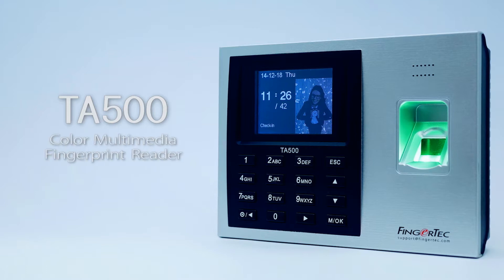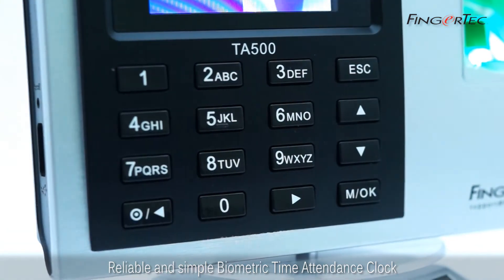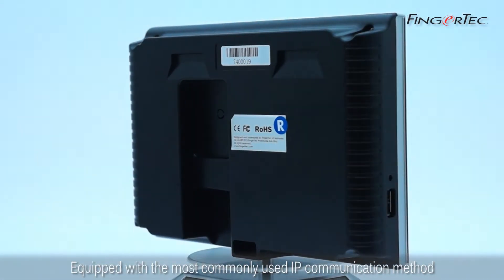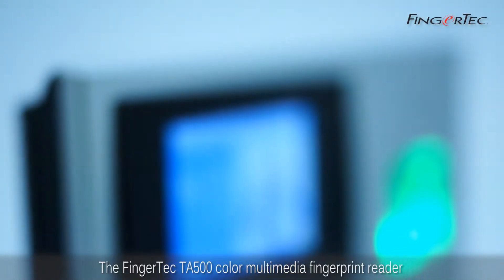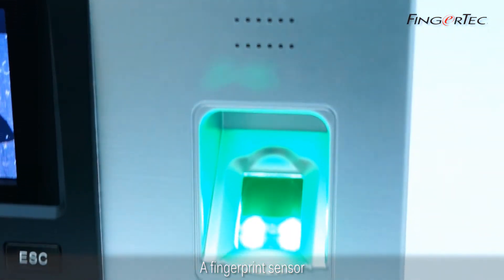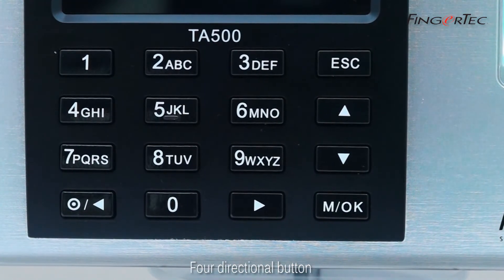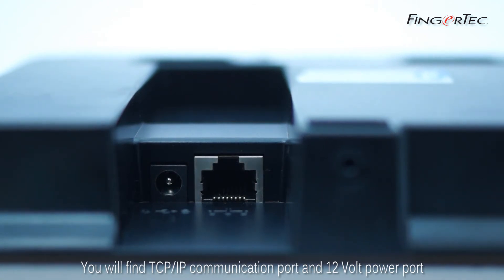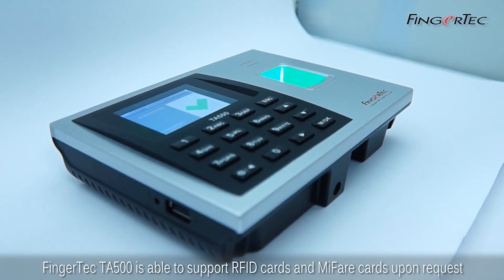TA500 - Hardware Introduction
Hardware Introduction

TA500 is FingerTec’s most affordable, reliable and simple Biometric Time Attendance Clock. This clock can store up to 2000 fingerprint templates and 80000 transaction logs. Equipped with the most commonly used IP communication method and USB flash disk, TA500 is the most powerful simple attendance system best suited for small and medium-sized businesses or enterprises.

The FingerTec TA500 color multimedia fingerprint reader is equipped with one LCD display, 16 keypads, a speaker, a fingerprint sensor, a USB port for data transfer and an RFID card induction area.

The reader has 16 keys, which contain numbers from 0-9, a menu/ok button, an escape button, four directional button (Up, Down, Right & left) and a backspace button.

At the back of the reader, you will find TCP/IP communication port and 12 Volt power port. The USB port is located at the side of the reader.

FingerTec TA500 is able to support RFID cards and MiFare cards upon request.